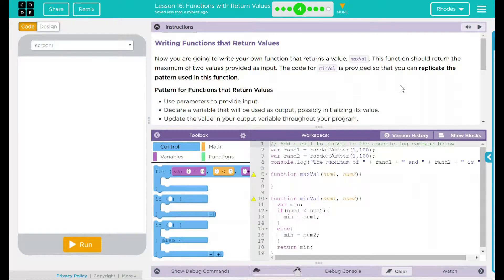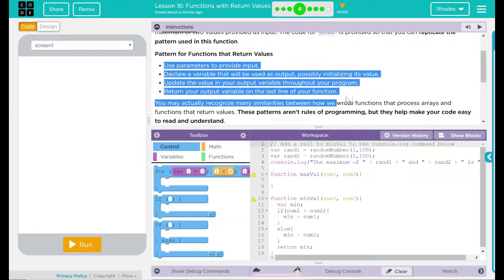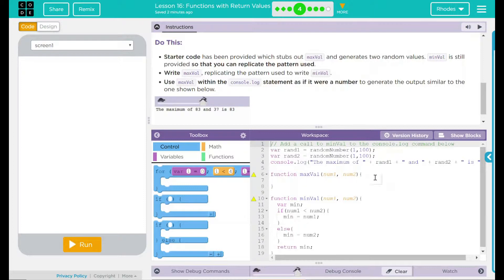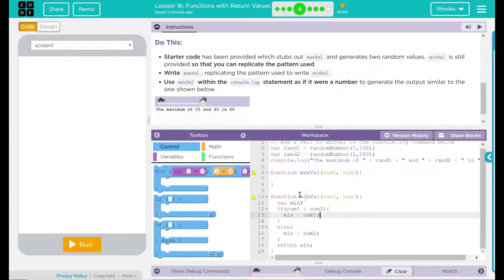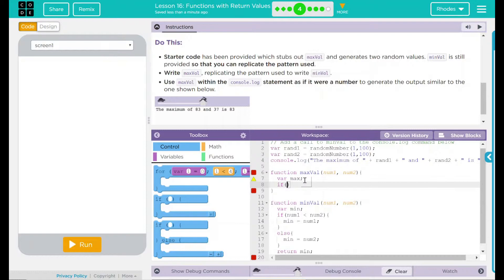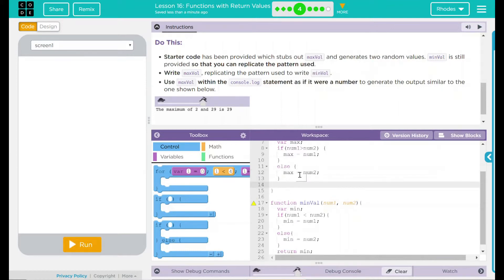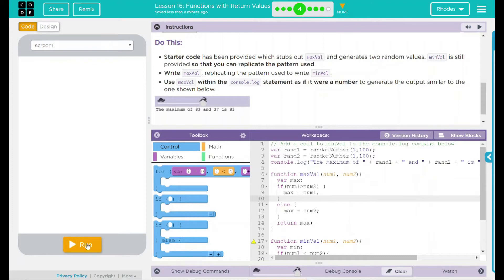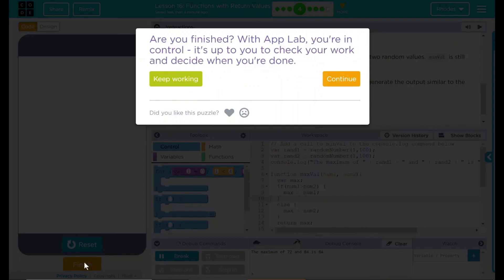Unit 5 - Lesson 16 #4: Writing Functions That Return Values